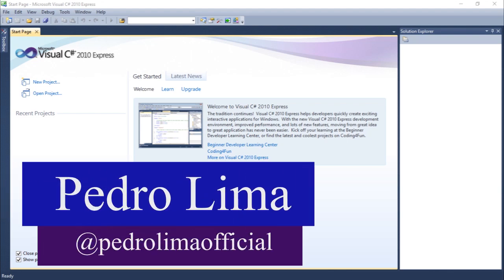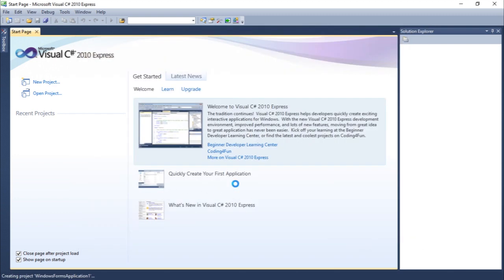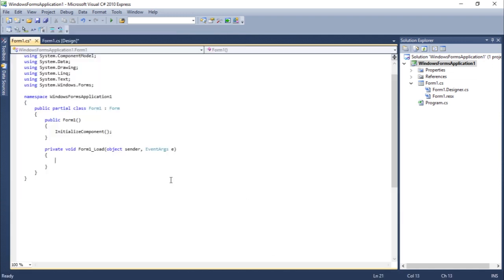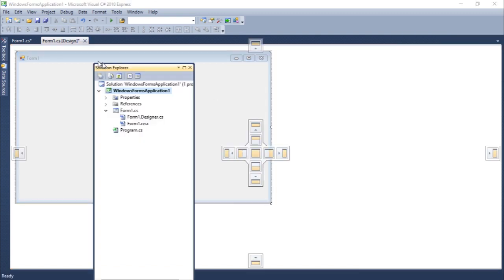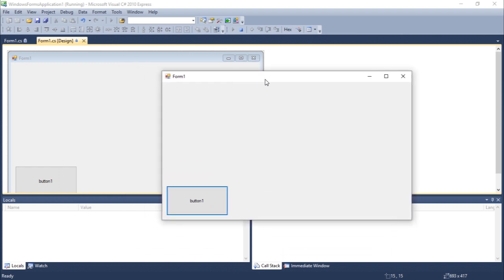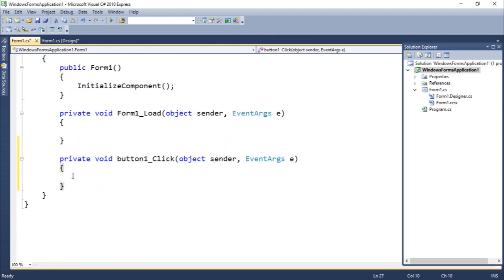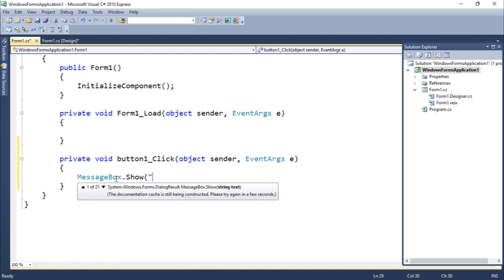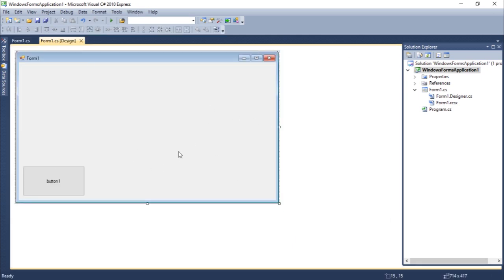C# Windows Forms Tutorial #2 - Button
Hi guys, welcome to another video on Windows Forms! Today will talk about the button component in C#.